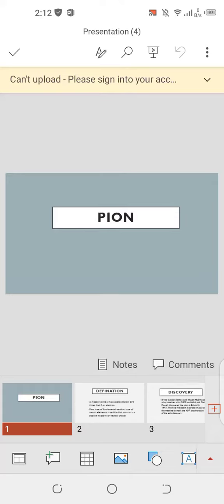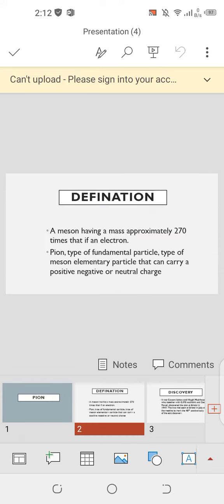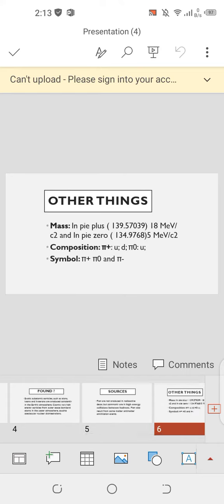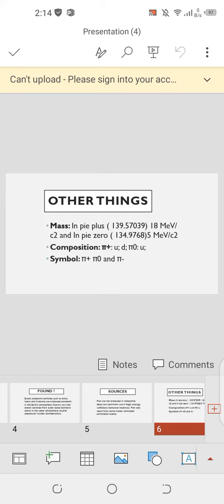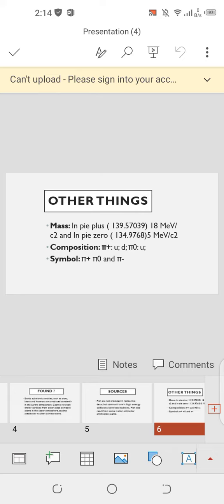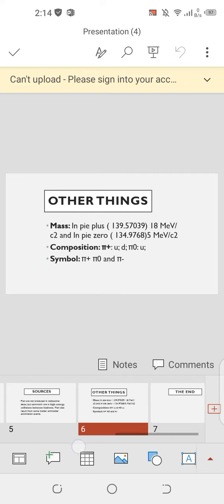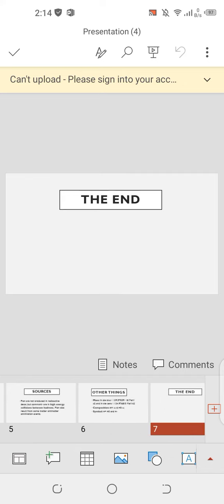PION | ATOM | MATTER | SUB ATOMIC PARTICLES | DR. HAMMAD MAJEED